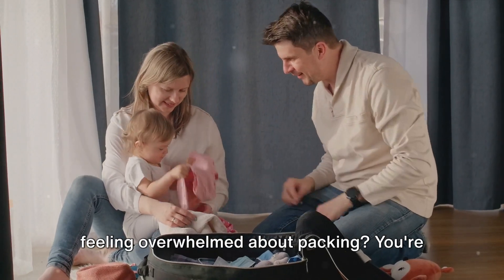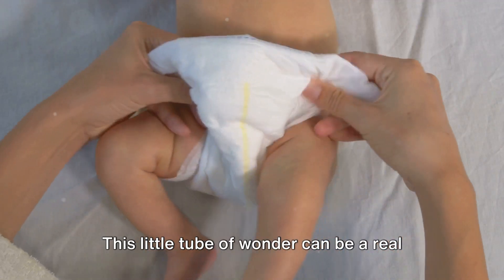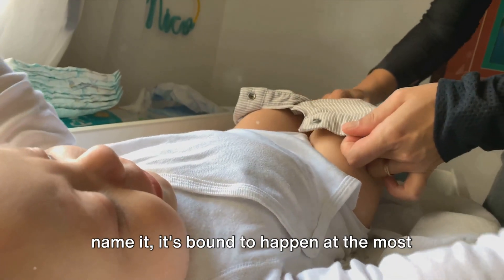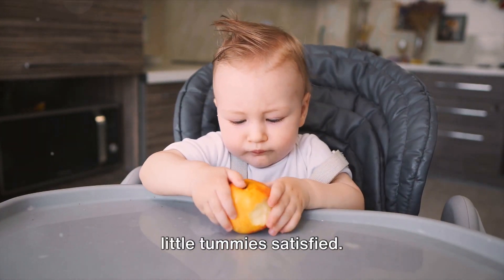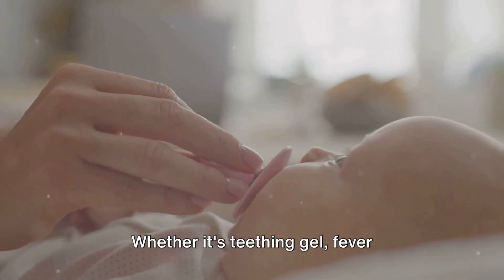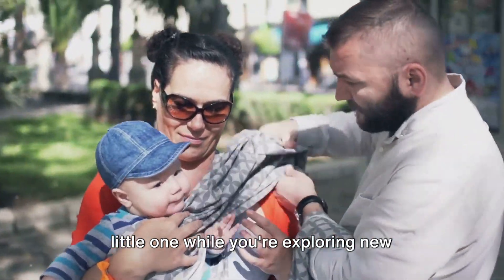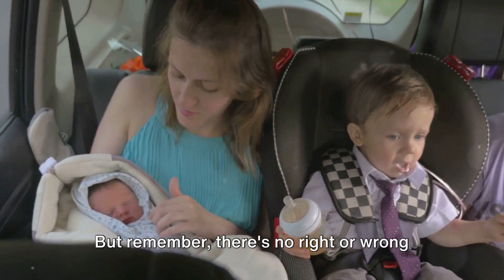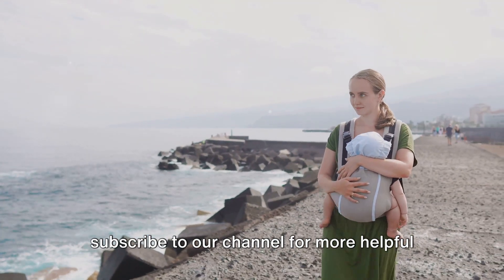Ultimate Baby Bag Essentials for Traveling Parents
As a traveling parent, it's important to have all the essentials for your little one on hand. In this video, we'll share our ultimate list of baby bag essentials for traveling parents. From diapers and wipes to snacks and toys, we've got you covered on everything you'll need for a stress-free trip with your baby. Watch now and make your next family trip a breeze! So, sit back, relax, and let's get packing!